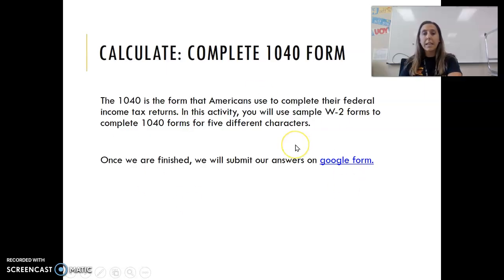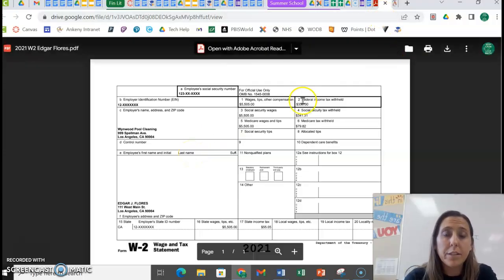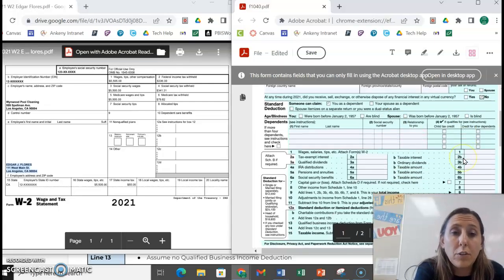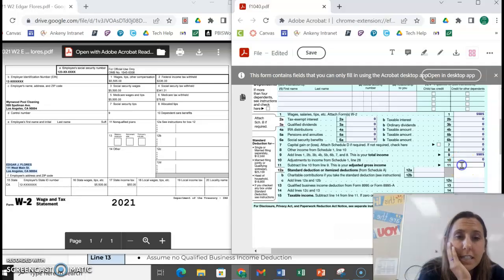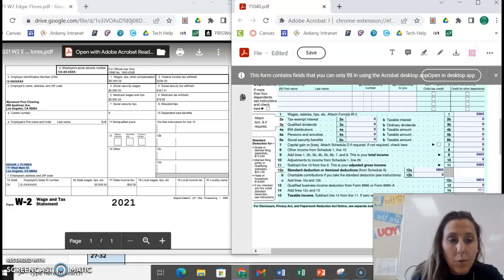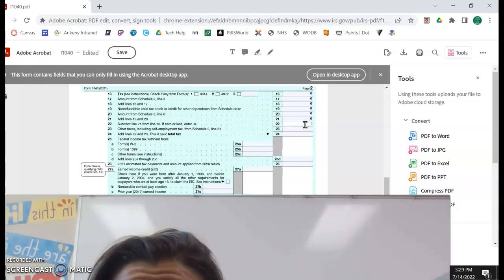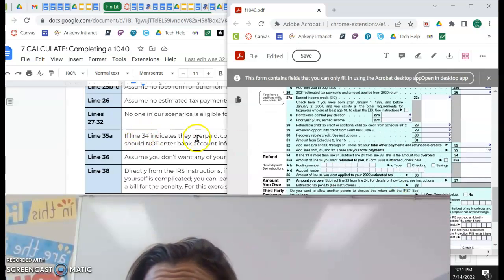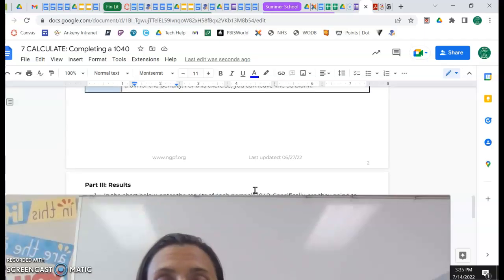CALCULATE: Completing a 1040